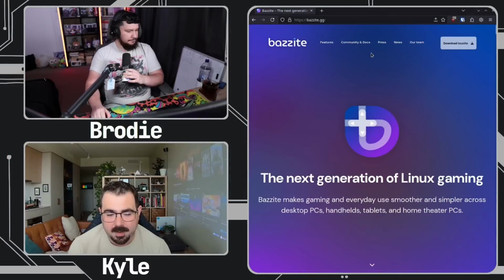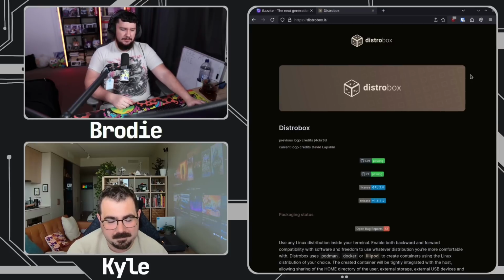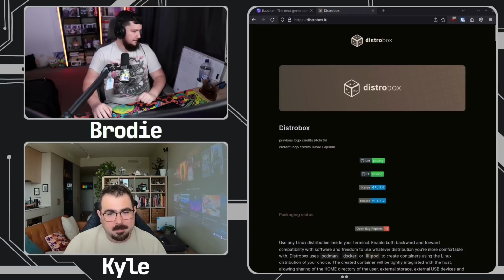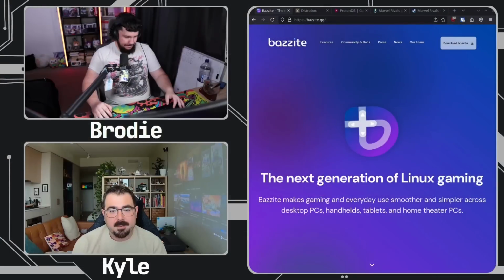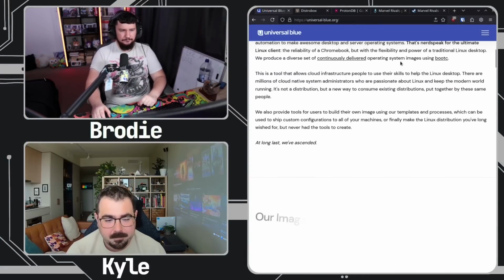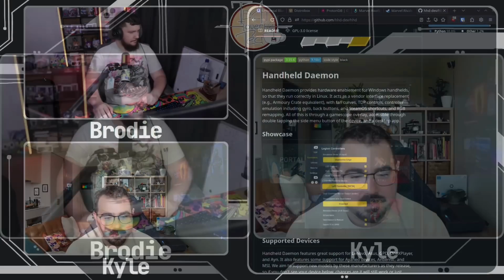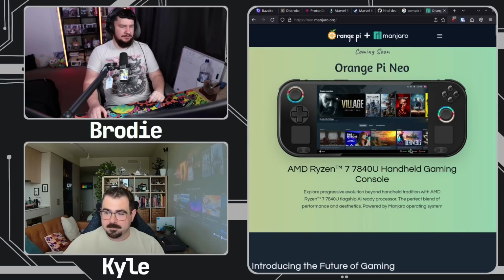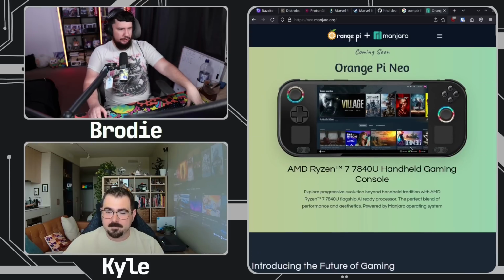#276 Bazzite Linux Is SteamOS Minus Valve | Kyle Gospodnetich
The upload got delayed quite a bit but today we have Kyle Gospodnetich the founder of the Bazzite Linux project which if you're in the Linux gaming space you've 100% heard of before as a direct replacement to Steam OS